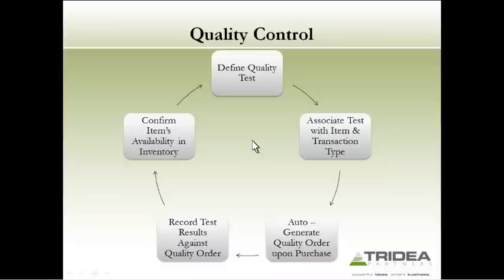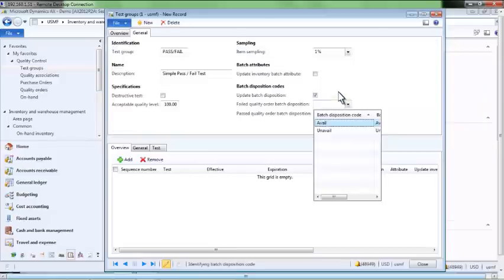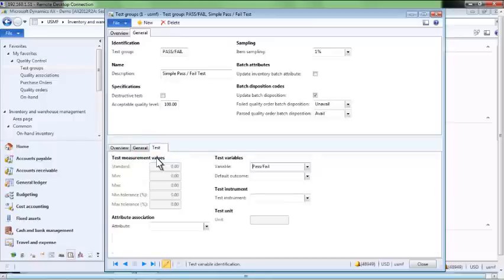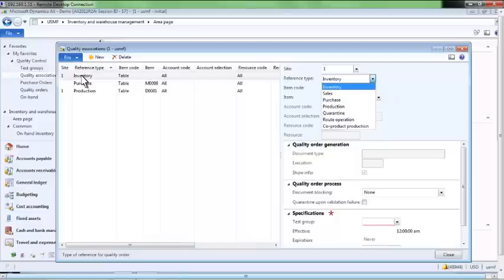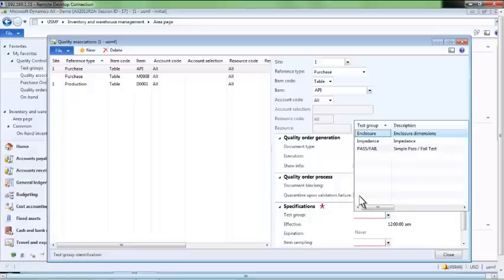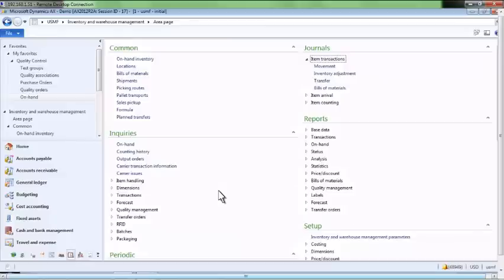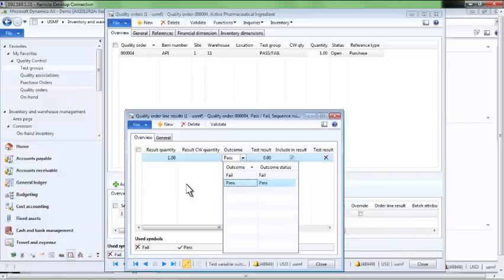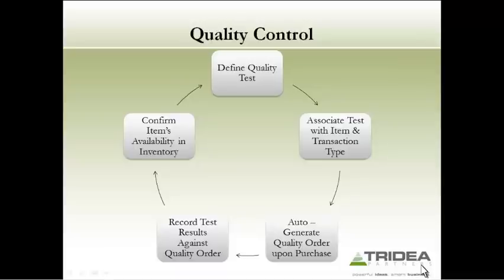Microsoft Dynamics AX - Life Sciences Solutions - Quality Control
The demo illustrates how to impose quality control in Dynamics AX. The process begins by defining a simple quality test and associating the test with a purchase of a specific inventory item. Once these steps have been taken, we can see how the quality order gets generated when we receive that item against a purchase order. Finally, we record the test results against the quality order, freeing up that quantity of inventory items to be used as needed.

For more information on Tridea Partners' enterprise resource planning solutions for life sciences